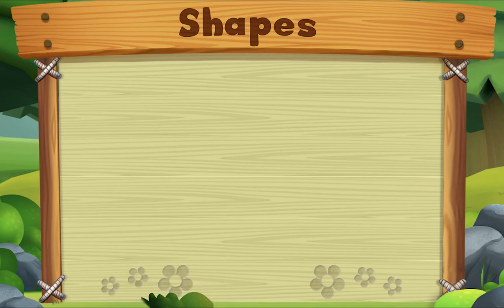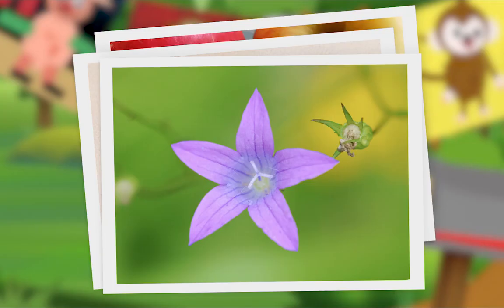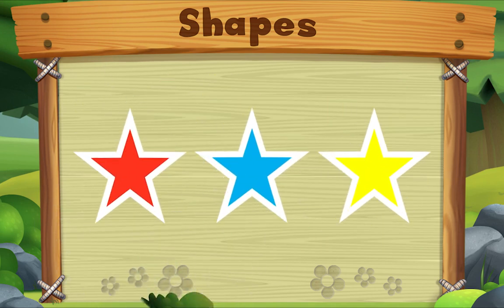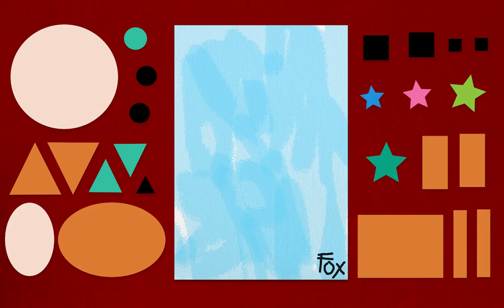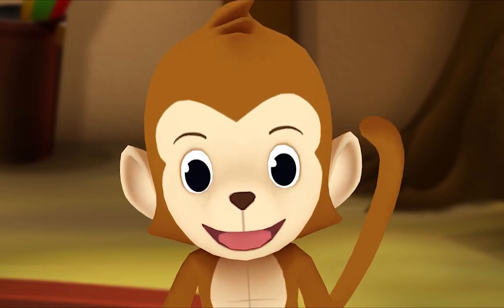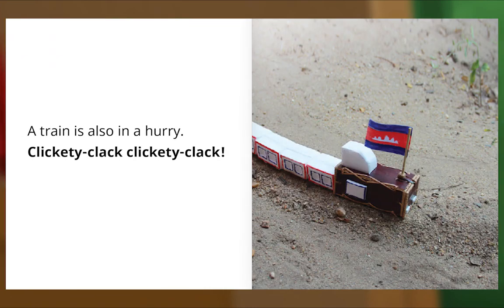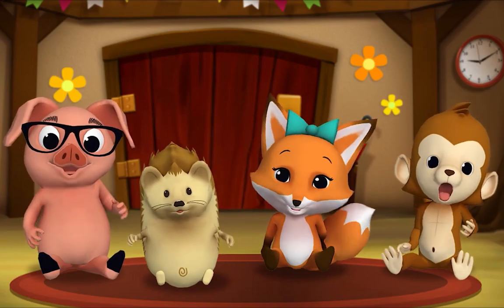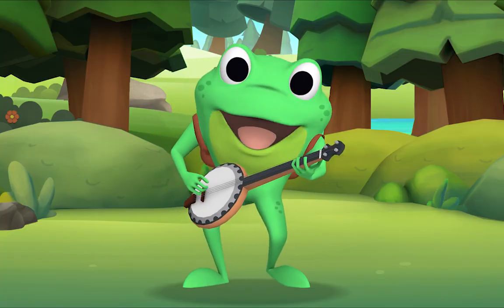Animal Island Learning Adventure (AILA) Preschool Learning System | Learning Session